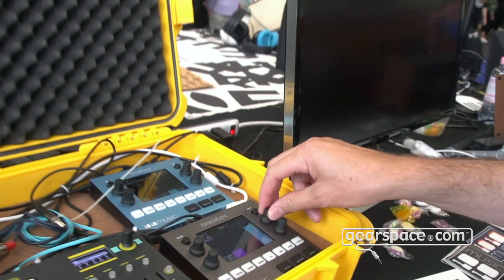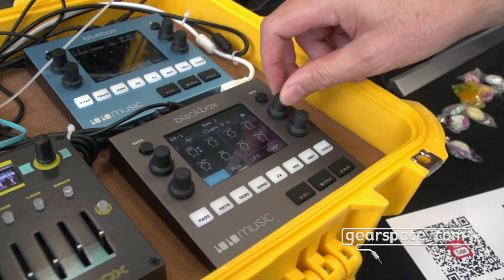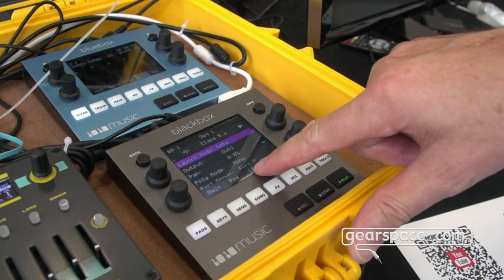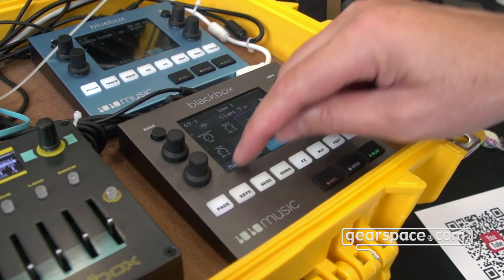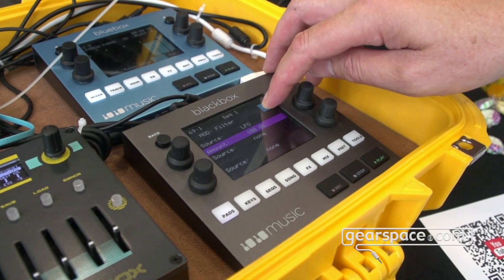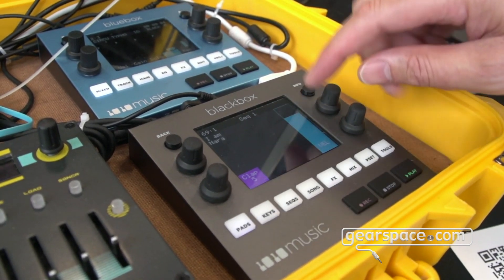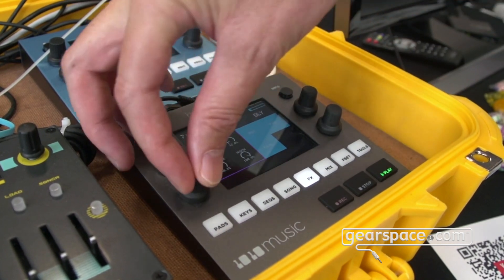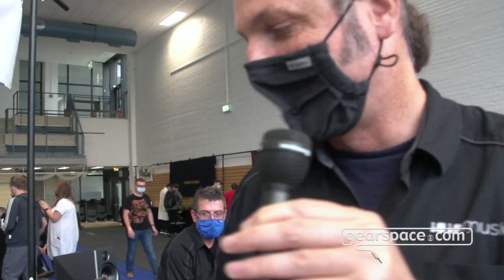1010Music Blackbox Sampler new firmware - Gearspace @ Superbooth 2021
Checking the latest Blackbox Sampler firmware update from 1010Music!